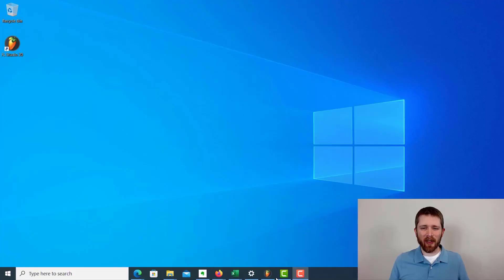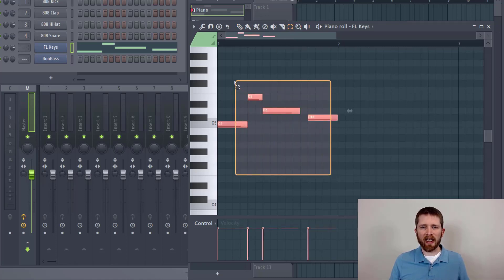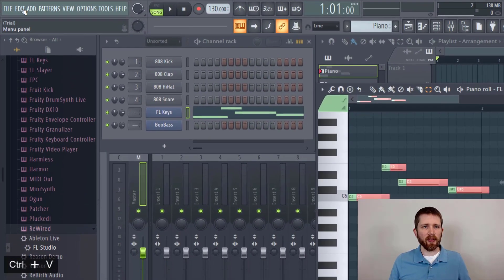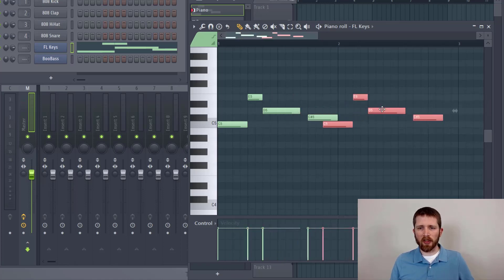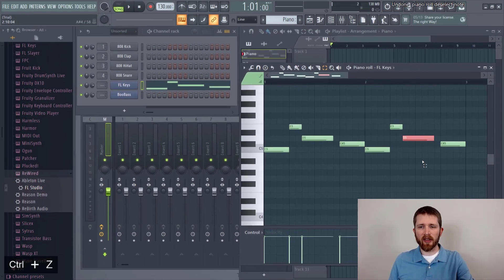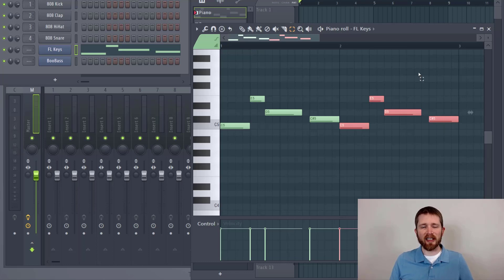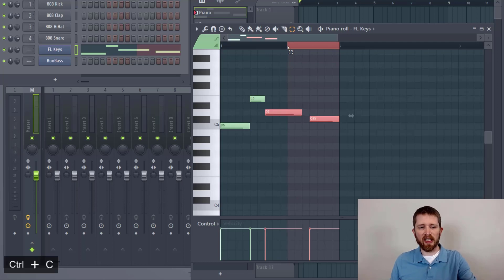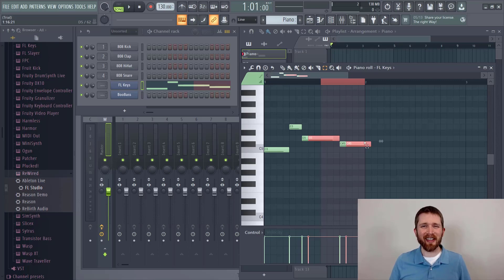FL Studio How to Copy and Paste in Piano Roll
How to copy and paste in Piano Roll in FL Studio tutorial.  Learn how to copy midi notes in Piano roll in FL Studio.  This is helpful when you want to duplicate small or large sections of midi.   Check out my full FL Studio Course at:  LINK COMING SOON!

FL Studio by Image Line is an excellent DAW that will help you recording live music as well as edit music files.  It will allow you to work with music files. I hope you enjoyed this tutorial on how to copy and paste notes in piano roll in FL Studio.

Best,